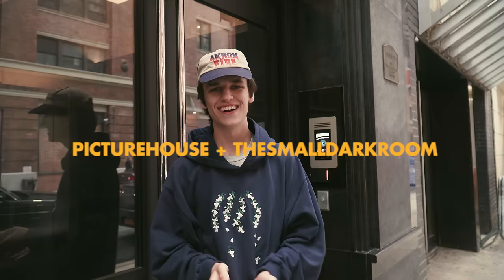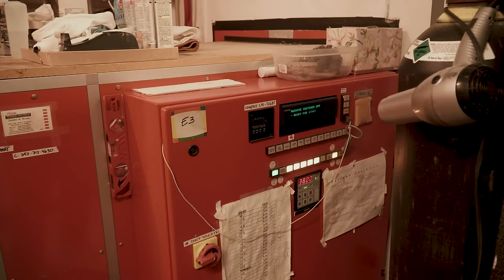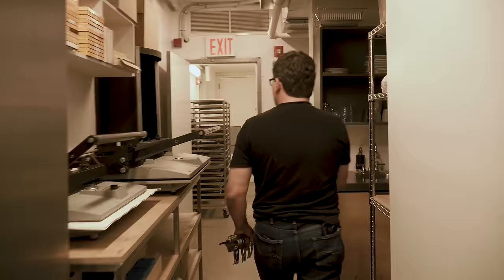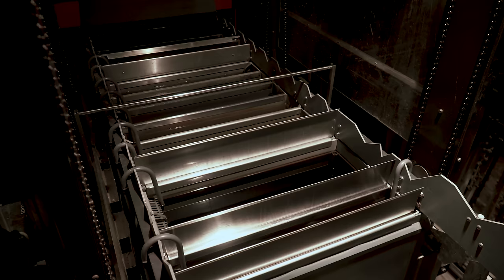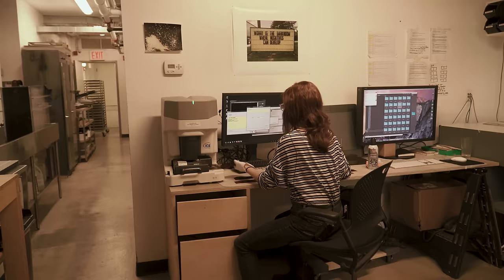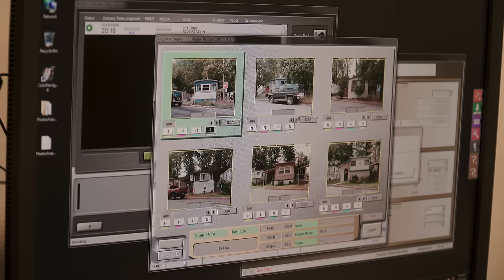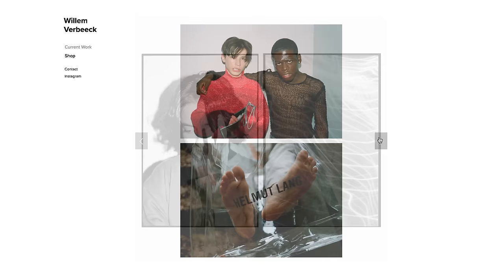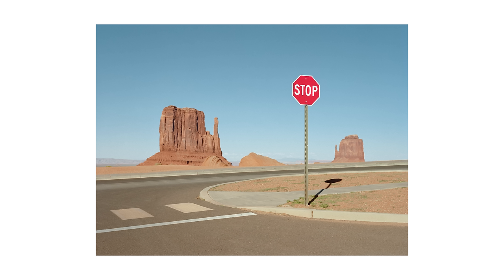How a Lab Develops and Scans Film Photos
Studio Address:
373 Broadway
New York, NY
10013
United States